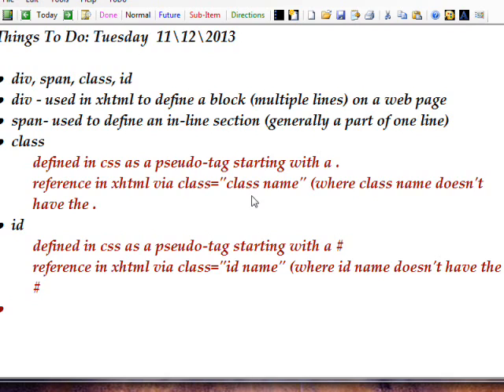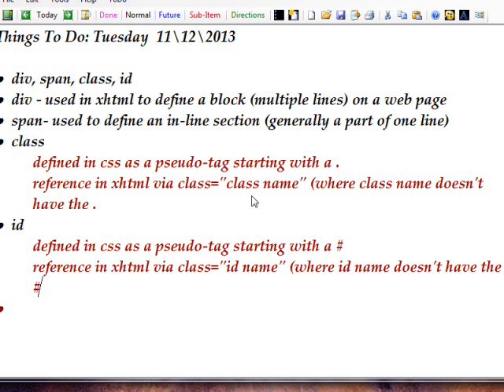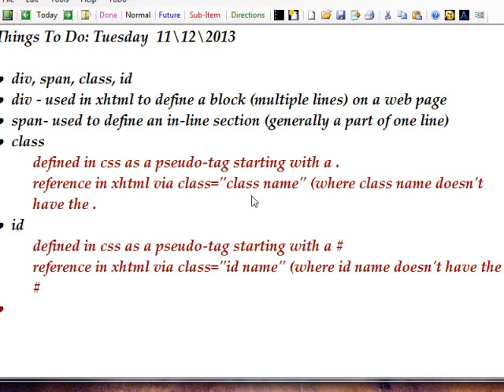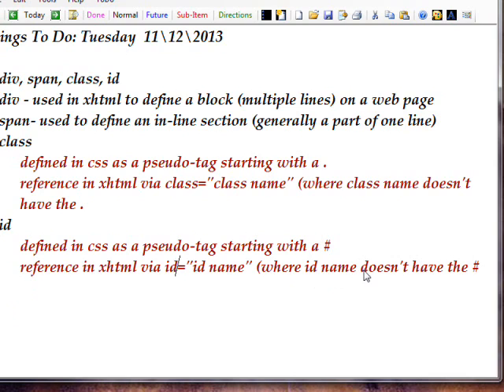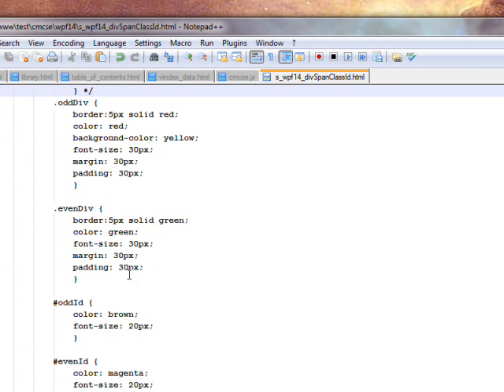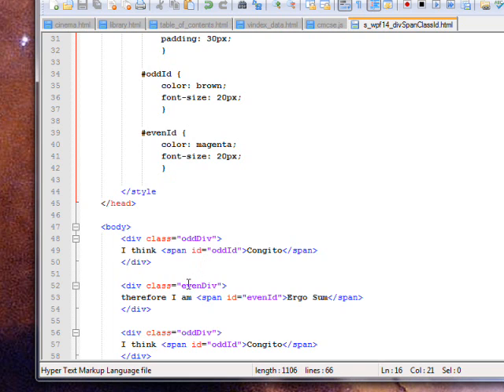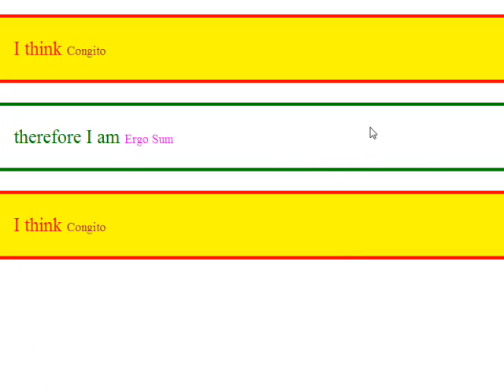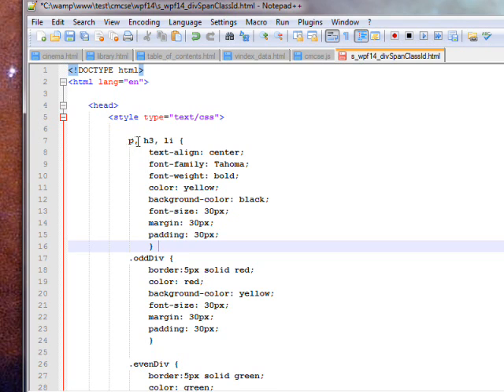C# Edge 288 WPF14 Xhtml,CSS div, span, class and id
has all my video tutorials usually with source code in an organized cyber-library. In this video we learn about CSS concepts of div, span, class and id and there analogy to WPF and Xaml.